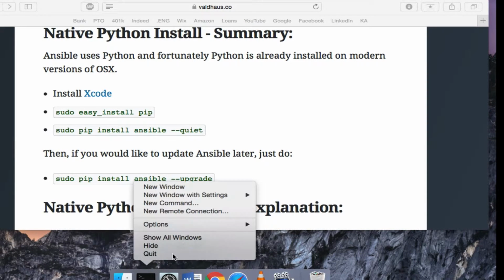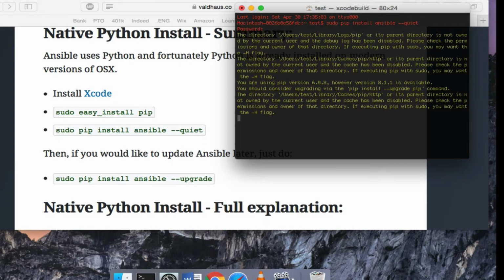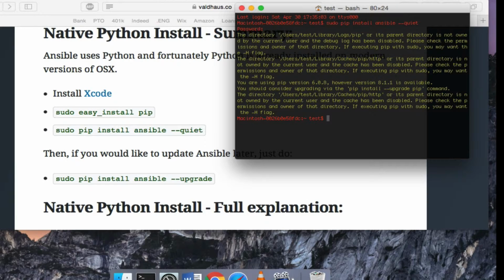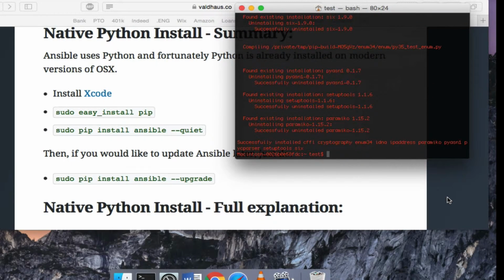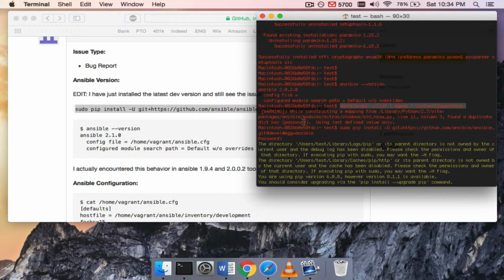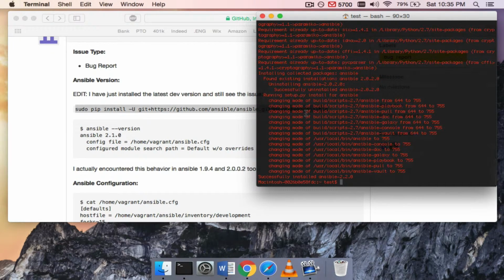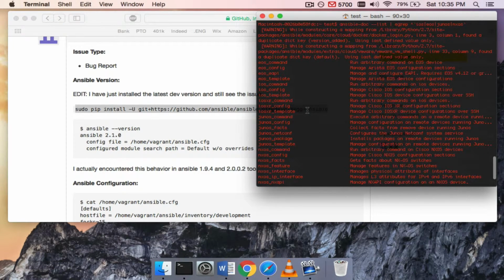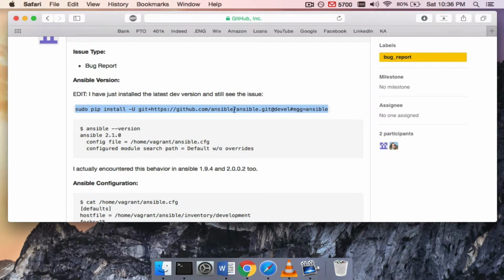Ansible for Cisco IOS - Install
To learn more and to view my Ansible for Network Engineers course check out my